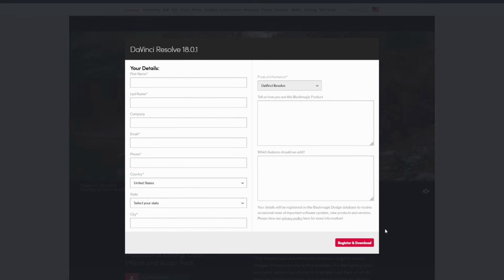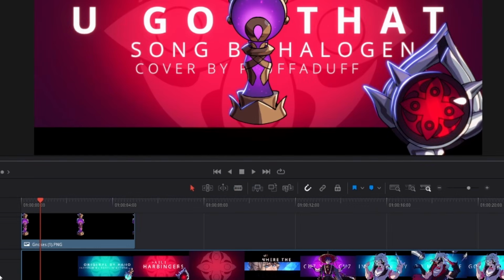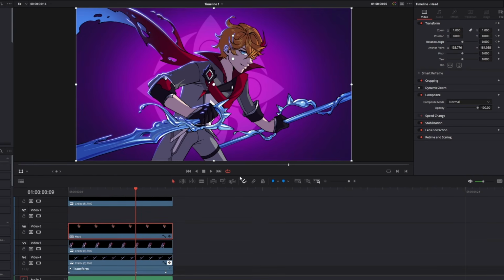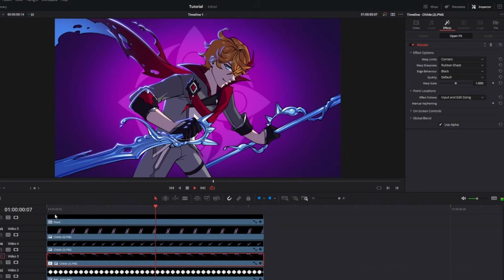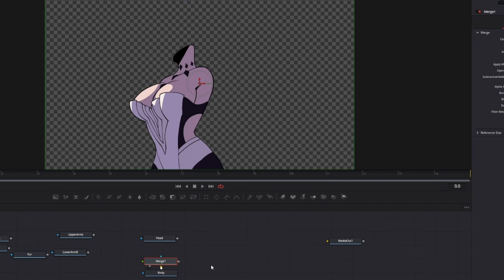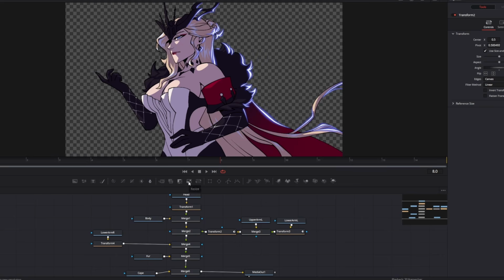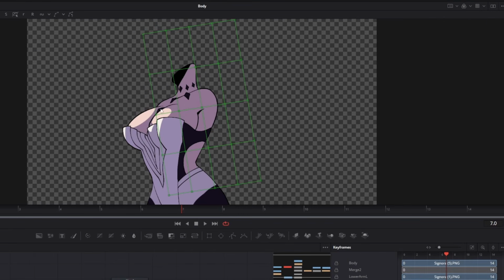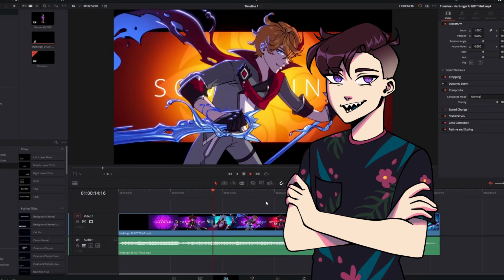How to make Animation Memes FOR FREE! (DaVinci Resolve) Beginner Friendly to Advanced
This is a tutorial on how to make Animation Memes in DaVinci Resolve from start to finish! It's as beginner friendly as possible but the further we go, the more advanced it gets so even if you know the basics of this program, you will still find more to learn! You don't need any editing knowledge, you just need a PC or laptop and a way to draw your characters.

💜 You can find me on my new channel @VildrArtTM where I will be posting art related content and OC animation memes!

This is not sponsored btw, but yknow, if Blackmagic was interested... 👀

Timestamps:

0:00 Intro
1:29 Downloading & Installing the Program
2:51 Project Manager
3:31 Basic Layout
4:30 Setup & Settings
6:13 Basic Editing (Cutting, Linked Clips)
8:27 Basic Shortcuts
8:54 Basic Editing (Ripple, Snapping, Transform)
12:16 Video/Audio Tracks
14:33 Text & Subtitles
16:41 Edit Tab Animation (Keyframes, Compound Clips, Curve Editor, Warper*)
33:26 Tricks (Paste Attributes, Render in Place)
36:06 Effects (Adjustment Clips, Blur, Glow, Camera Shake)
38:20 Timelines
39:06 Fusion Intro (Fusion Composition, Explanation)
42:01 Fusion Setup (Nodes, Merge, Transform)
49:37 Fusion Animation (Transform, Keyframes, Spline)
54:47 Fusion Grid Warps (Setup, Animation)
1:04:00 Fusion Grid Warps Advanced (Setup, Animation)
1:10:11 Fusion Troubleshooting (Lag or Glitches)
1:11:26 Deliver Tab (Settings, Rendering)
1:14:33 Free vs Paid Version
1:15:35 Extra Tips (Check Comments)
1:16:33 EHEHEHEH

*UPDATE: A viewer has brought to my attention that the warper in the Open FX category (as seen in 30:47) is paid! You will have to use the warp grid in Fusion (explained at 54:47) instead. This is not a big setback though since the warper is incredibly finicky compared to the warp grid and I would always recommend using the warp grid anyways.
Credits:
Footage used:
💜 U GOT THAT Harbinger Animatic (by me)

Programs Used:
💜 Procreate (for drawing)
💜 DaVinci Resolve Studio 17 (editing)